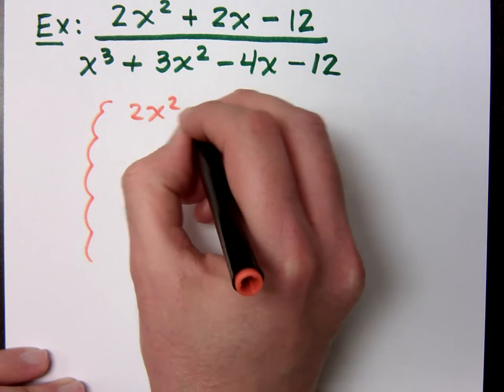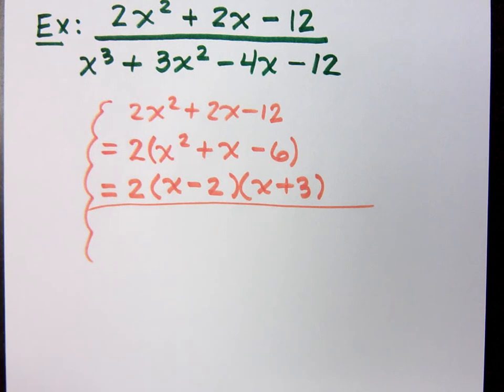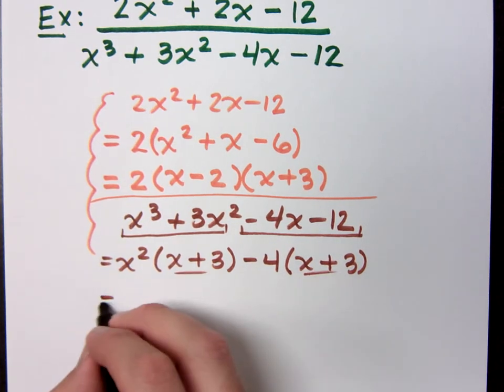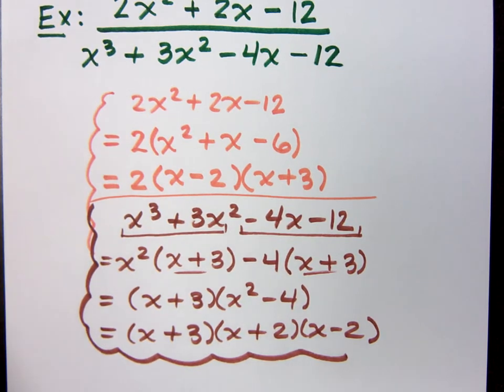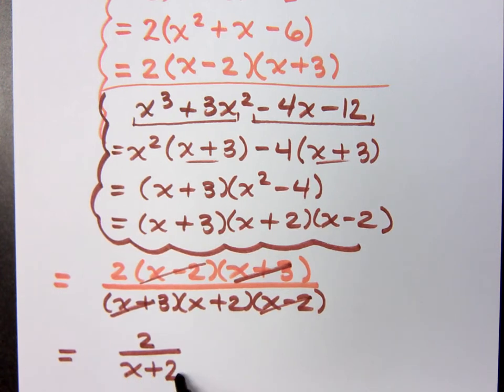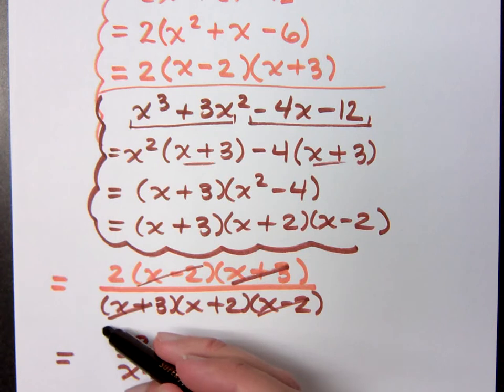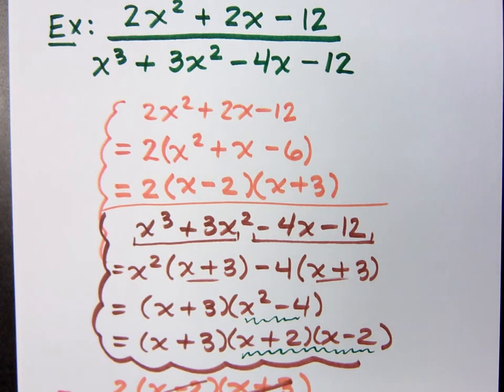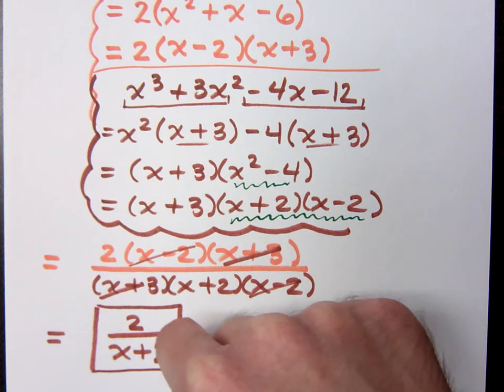beginning algebra 110